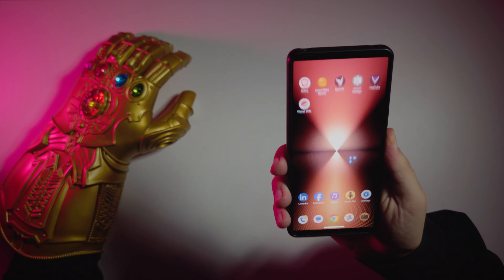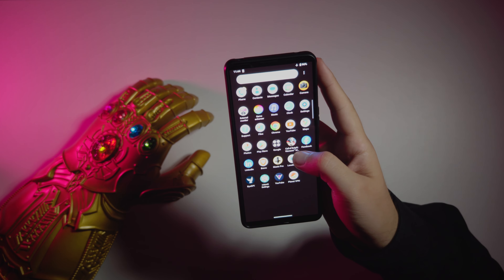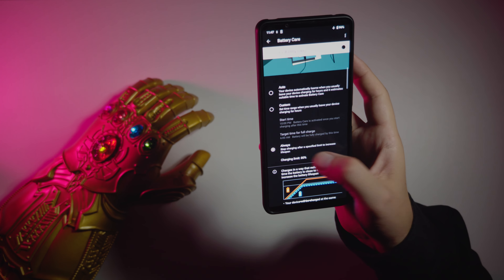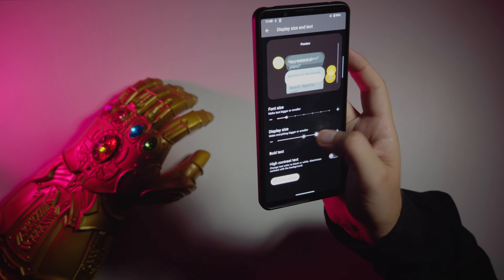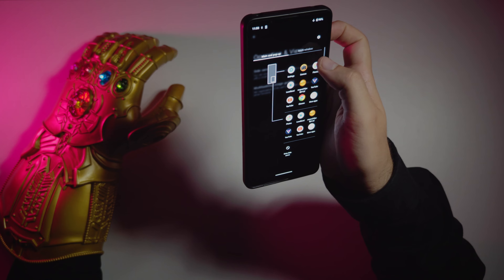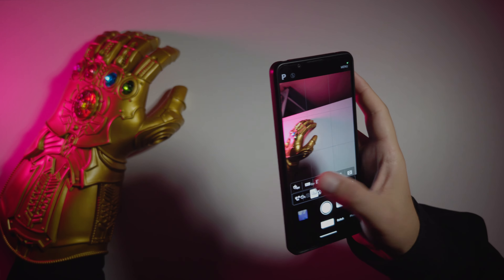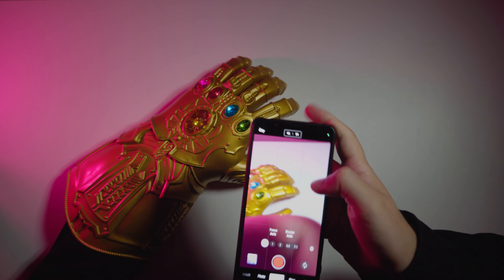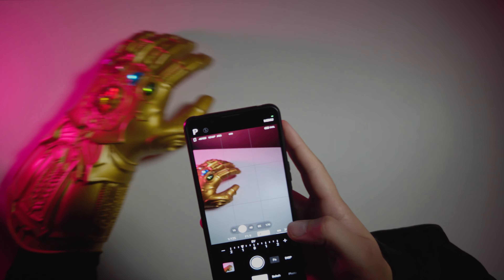Xperia OS Guide - 💿OS and Camera App 📸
Overview of Sony Xperia 1 VI and Android Os, Camera, Settings.

Buy our Overlords a coffee to support the flow of their kindness

More to watch:
1. Initial Review. Old Samurai 🇯🇵
2. Final Review. Best Harakiri 🍙
Large high end battles:
3. Infinity Phones 💎 - Sony vs Xiaomi vs Oppo vs Samsung vs Vivo

0:00 - Sony Xperia 1 VI
0:59 - Android OS Overview
4:55 - Always On Display, Wallpapers
5:24 - More Customization
6:52 - Camera

Alien Technologies